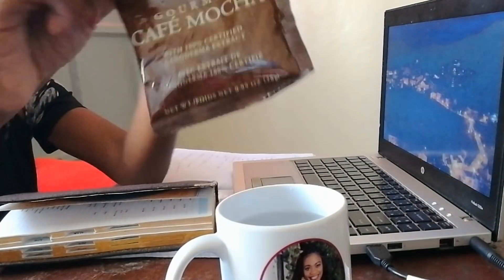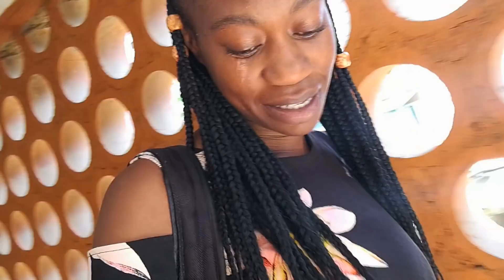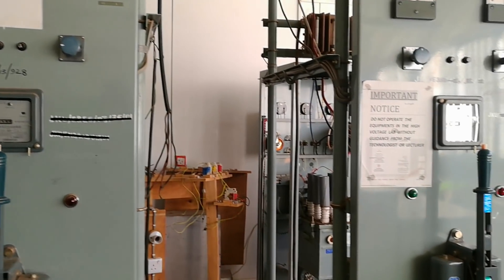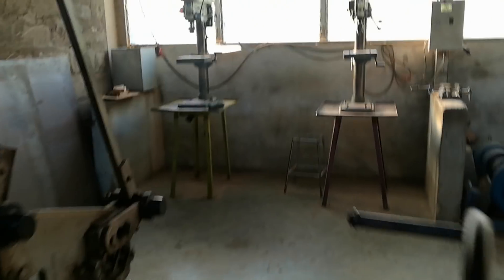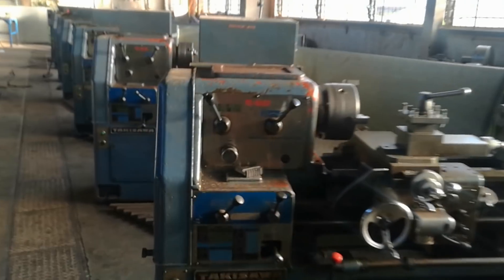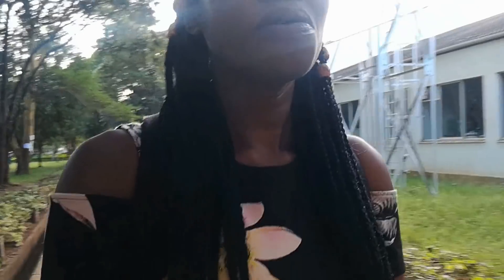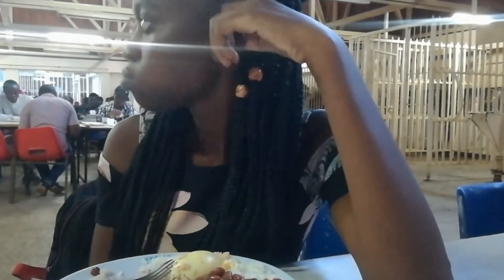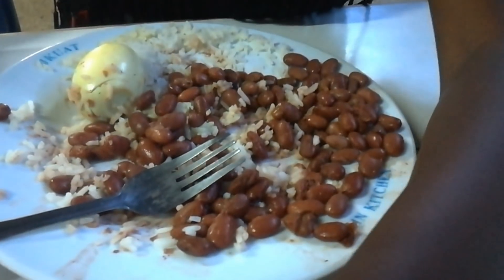A Day In The Life Of An Electrical Engineering Student (JKUAT)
In this vlog, I show you my life as an Electrical Engineering Student in JKUAT, Juja.